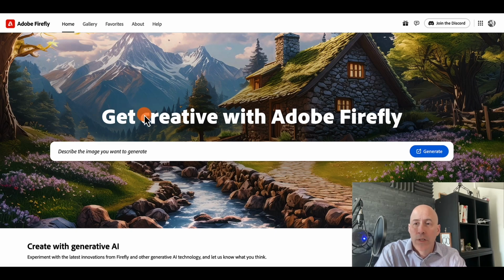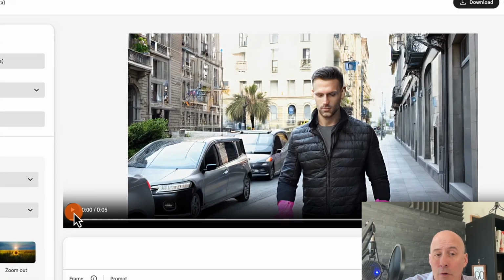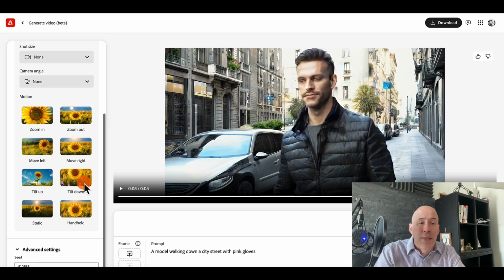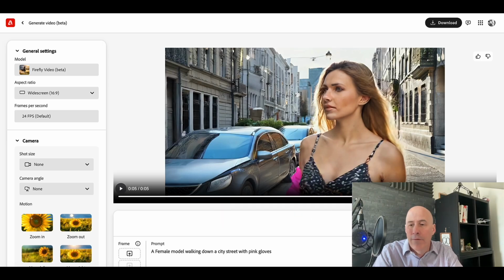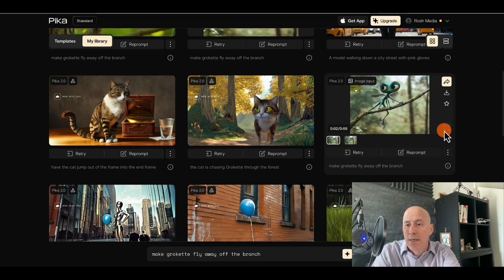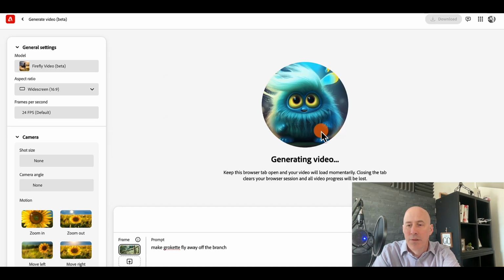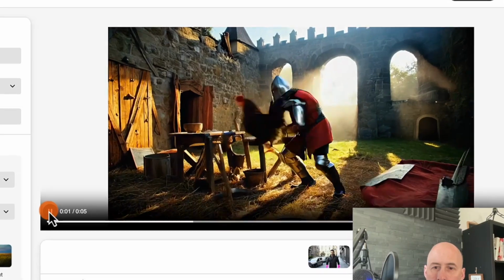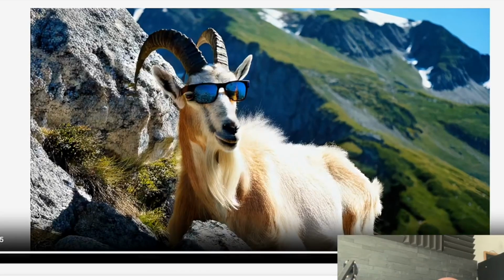Adobe Firefly Video [Compared] - Revolutionary or Overhyped?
Adobe Firefly Video Compared - The Game-Changer for Creators? Is Adobe Firefly the ultimate AI video tool? In this video, we compare Adobe’s latest generative AI video features with other top tools like. From text-to-video generation to image to video and we break down what Firefly brings to the table and whether it’s worth your time.

Your Creative Entrepreneur Show Hosts:
Bryon Scott